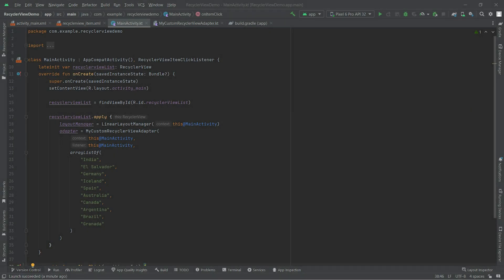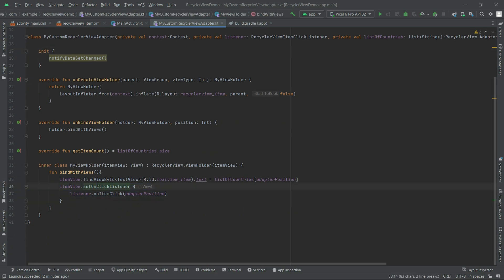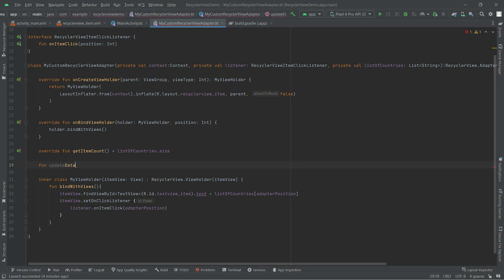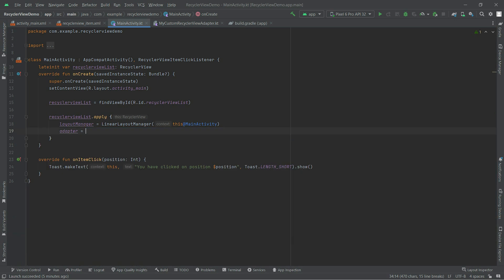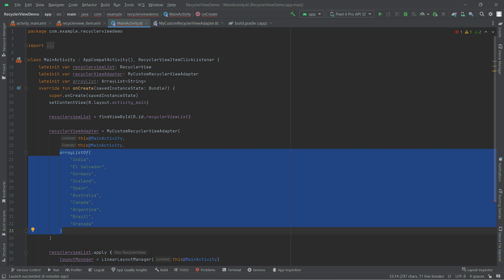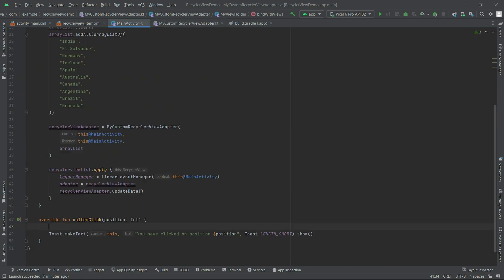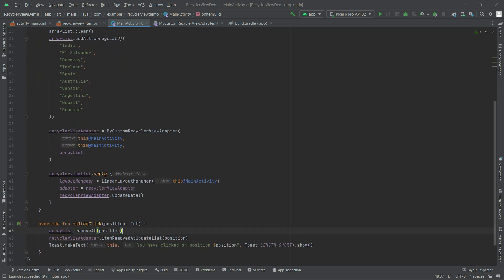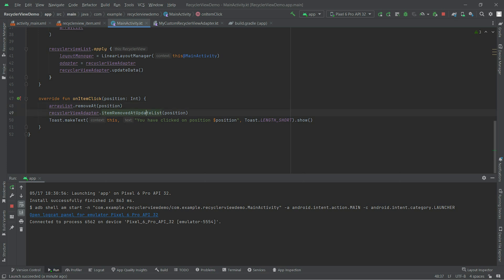How to remove / delete an item from recyclerView list? | Android Studio | Kotlin | Learn Android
In this video tutorial, I have explained how you can remove and item from recyclerView when user makes a click. The item will be removed from current user position and the UI will updated.
This tutorial is beginner friend made using kotlin language.

remove item
recyclerview
remove item from recyclerview android
delete item from recyclerview android
recyclerview android
recyclerview adapter android
android kotlin
remove unwanted object
remove object online
kotlin android
recycler view
recyclerview adapter
android studio kotlin
unwanted object remover
recycler view in android
recyclerview kotlin
kotlin android tutorial
kotlin developer
android studio recyclerview
remove item from picture
kotlin recyclerview
kotlin android studio
gridlayoutmanager
kotlin javatpoint
android development with kotlin
remove items from photos
listadapter
android recyclerview example
recycler view android
diffutil
kotlin app development
kotlin sqlite
remove object online free
org jetbrains kotlin android
kotlin webview
android stateflow
google kotlin
recyclerview android kotlin
kotlin app
android listadapter
kotlin google
android recyclerview adapter
kotlin viewmodel
androidx recyclerview
recyclerview example
apollo kotlin
stateflow android
retrofit2 kotlin
recyclerview adapter kotlin
with kotlin
android recycler view
firebase kotlin
kotlin for beginners
recyclerview in android kotlin
javatpoint kotlin
android studio kotlin tutorial
itemtouchhelper
viewmodel kotlin
sqlite kotlin
jetpack compose recyclerview
recycler view android studio
remove item from image
kotlin firebase
listadapter android
webview kotlin
setoncheckedchangelistener kotlin
recyclerview in kotlin
kotlin lint
android os networkonmainthreadexception kotlin
androidx recyclerview widget recyclerview
detekt android
kotlin android app
recyclerview in fragment kotlin
android developer kotlin
kotlin udemy
recyclerview kotlin example
kotlin recyclerview example
listadapter kotlin
udacity kotlin
for loop in kotlin android
kotlin mobile
item remover from photo
kotlin tutorialspoint
opencv kotlin
mutablelivedata kotlin
kotlin development
kotlin opencv
textwatcher kotlin
recycler view kotlin
recyclerview android java
kotlin recyclerview adapter
programming android with kotlin
item remover
remove objects from photo online
registerforactivityresult kotlin
recyclerview androidx
getsystemservice kotlin
java lang indexoutofboundsexception inconsistency detected invalid view holder adapter
layoutinflater kotlin
adapter kotlin
react native recyclerview
recyclerview java
kotlin retrofit2
networkonmainthreadexception kotlin
android kotlin recyclerview
recycler view adapter
recycler view in kotlin
mvi kotlin
horizontal recyclerview android kotlin
remove object in picture
webview android kotlin
kotlin repository
recyclerview tutorial
kotlin app example
kotlin for android developers
kotlin codelabs
android tutorial kotlin
android development using kotlin
developer android com kotlin
kotlin in android
singleliveevent kotlin
recycler view in android kotlin
android app kotlin
android studio tutorial kotlin
erase items from photo
recyclerview item click
flutter with kotlin
recyclerview jetpack compose
firebase recycler adapter
kotlin in android studio
compositedisposable kotlin
viewmodelprovider kotlin
kotlin android studio tutorial
android programming with kotlin for beginners
kotlin mobile app
espresso kotlin
viewpager2 android kotlin example
advanced kotlin
exoplayer kotlin
structured concurrency kotlin
remove items in photo
for loop kotlin android
tensorflow kotlin
viewmodelfactory kotlin
firebase recyclerview
android recyclerview kotlin
kotlin viewpager2
firestore kotlin
android kotlin webview
getsharedpreferences kotlin
kotlin sqlite example
unwanted object remover remove object from photo
onfocuschangelistener kotlin
setonkeylistener kotlin
android recyclerview tutorial
android kotlin developer
viewmodel android kotlin
kotlin webview example
firestorerecycleradapter
workmanager android example kotlin
kotlin tensorflow
youtube kotlin
adapter in kotlin
android kotlin viewmodel
best object remover
expecting member declaration android studio kotlin
kotlin for android beginner to advanced
nested recyclerview android kotlin
recycler view in android studio
realm android kotlin
android studio recycler view
mediatorlivedata kotlin
graphql android kotlin
kotlin android app development
photo item remover
remove item in picture
recyclerview horizontal kotlin
kotlin mutablelivedata
kotlin android example
recyclerview android studio java
codelabs android kotlin
android studio 4.0 development essentials kotlin edition
firebase auth kotlin
dagger2 kotlin
in kotlin android